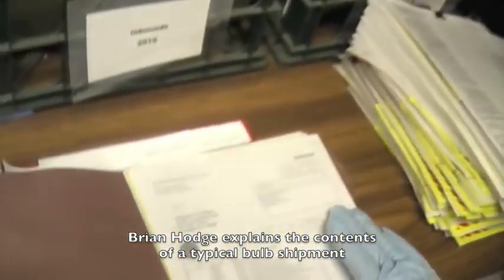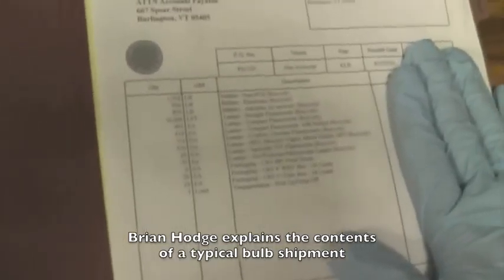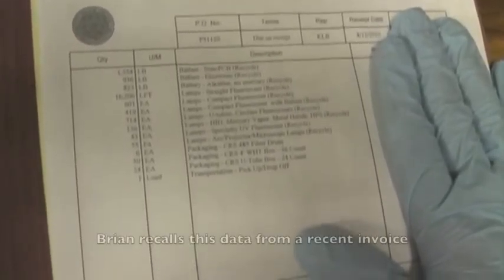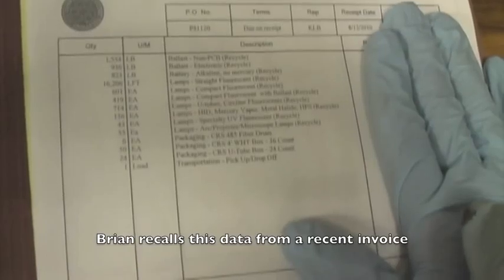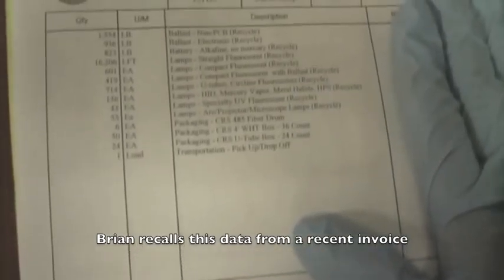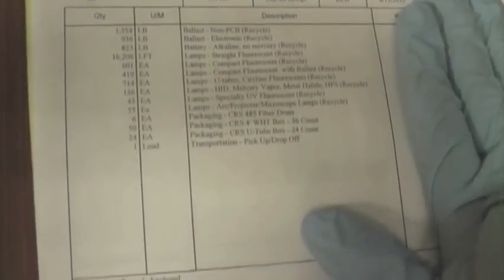cfl disposal process.mov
Compact Fluorescent Light Bulb disposal at the University of Vermont